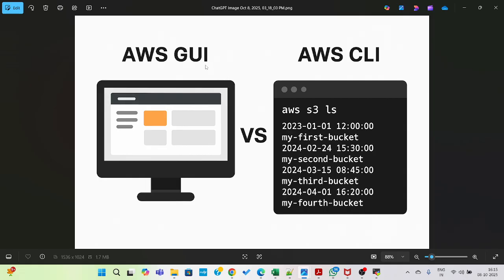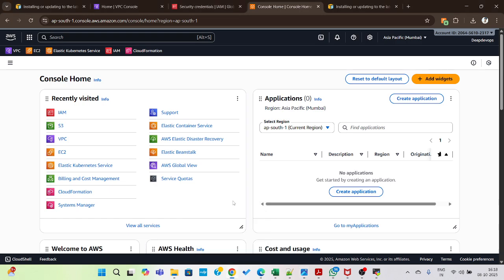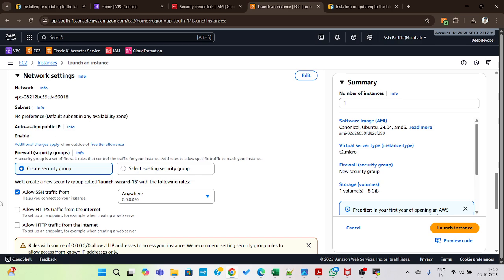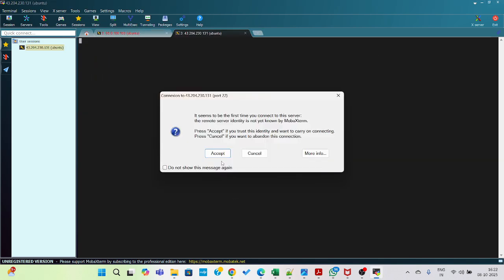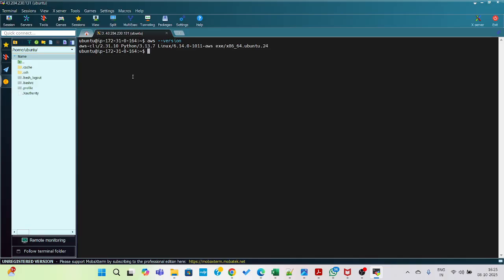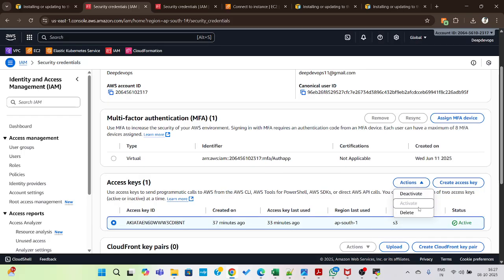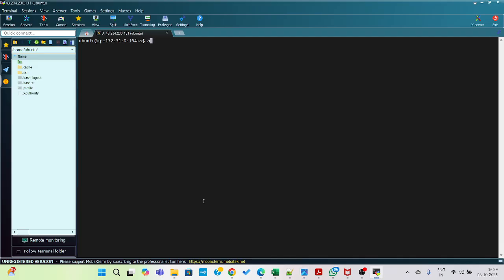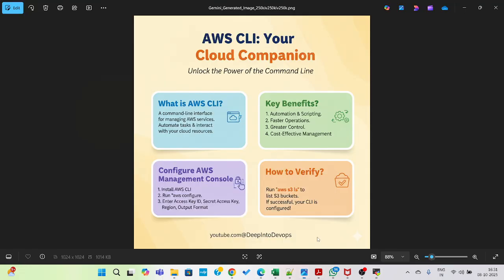Configure AWS CLI on EC2 | Complete Guide for Beginners | DevOps | Cloud (in English)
🔧 Deep Into DevOps — Master DevOps, Cloud, and SRE Engineering

Welcome to Deep Into DevOps, a channel dedicated to helping you build real-world DevOps skills from the ground up!
If you’re passionate about automation, cloud infrastructure, CI/CD pipelines, and modern deployment practices — this is your home. 🏡

Here, we go beyond basics — exploring the deep technical layers behind tools, architecture, and workflows used by real engineering teams in production environments.

🚀 What You’ll Learn:

💡 DevOps Fundamentals & Mindset

Understand continuous integration, delivery, and deployment in action.

Learn how DevOps bridges the gap between development and operations.

☁️ Cloud Platforms (AWS | Azure | GCP)

Deploy scalable and secure applications using AWS EC2, S3, VPC, IAM, Lambda, EKS and more.

Deep dive into networking, IAM policies, and infrastructure design.

Write modular, reusable Terraform code.

Manage cloud infrastructure using Terraform, Ansible, and CloudFormation.

Learn state management, modules, workspaces, and remote backends.

🐳 Containerization & Orchestration

Build and deploy Docker containers efficiently.

Learn Kubernetes from fundamentals to advanced — Pods, Deployments, Services, Ingress, Helm, Operators & ArgoCD GitOps.

🔁 CI/CD Pipeline Automation

Implement complete Jenkins pipelines (Declarative + Scripted).

Integrate SonarQube, Nexus, DockerHub, and Kubernetes for end-to-end delivery.

Explore GitHub Actions, ArgoCD, and Tekton for modern CI/CD.

🧠 SRE & Cloud Reliability Engineering

Implement observability using Prometheus, Grafana, Loki, and ELK stack.

Learn error budgets, SLIs, SLOs, and SLA-based design.

Automate incident response and infrastructure recovery.

Each video is crafted to help you understand deeply, not just follow commands — with:
✅ Real-world architecture walkthroughs
✅ Hands-on demos & troubleshooting tips
✅ Interview preparation for DevOps & SRE roles
✅ Complete project implementations on AWS & Kubernetes

If you want to build, automate, secure, and scale your infrastructure like a professional DevOps engineer — you’re in the right place.

🎥 Weekly uploads
💬 Real-time explanations
🧩 Step-by-step hands-on tutorials

Join the community — learn, build, and automate together!